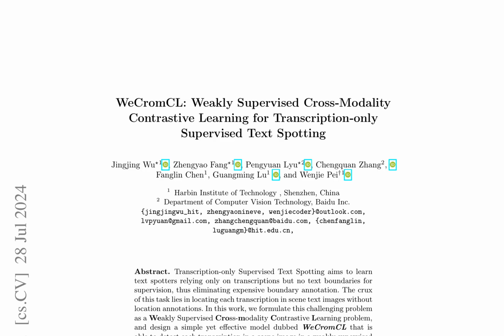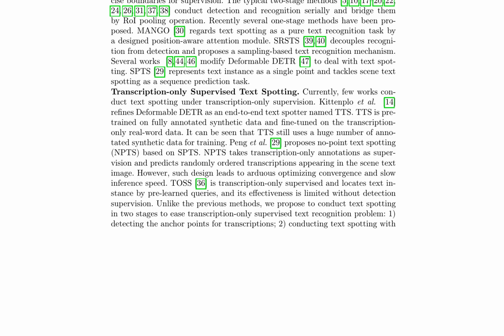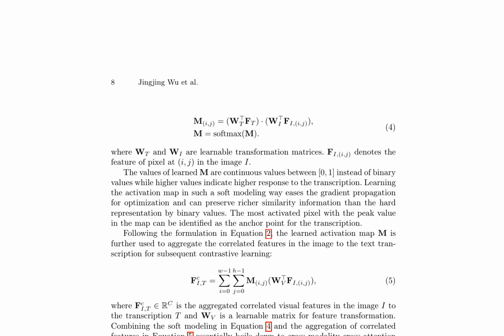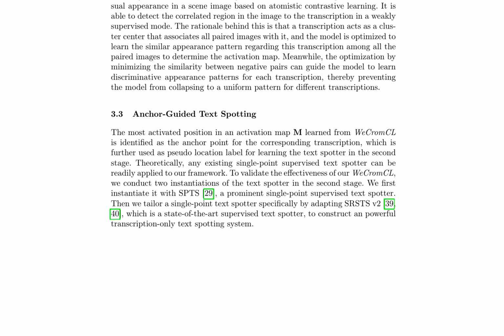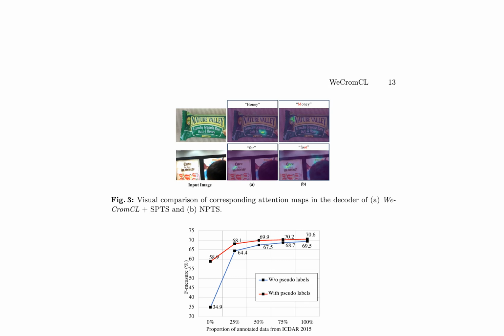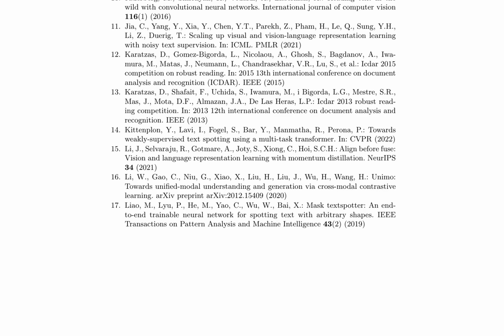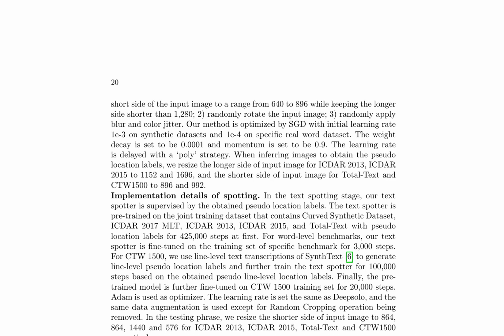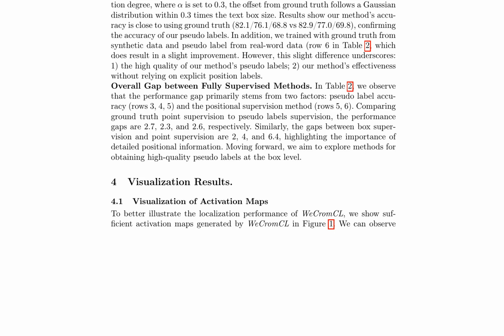WeCromCL: Weakly Supervised Cross-Modality Contrastive Learning for Transcription-only S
Title: WeCromCL: Weakly Supervised Cross-Modality Contrastive Learning for Transcription-only Supervised Text Spotting

Authors: Jingjing Wu, Zhengyao Fang, Pengyuan Lyu, Chengquan Zhang, Fanglin Chen, Guangming Lu, Wenjie Pei

Abstract:
Transcription-only Supervised Text Spotting aims to learn text spotters relying only on transcriptions but no text boundaries for supervision, thus eliminating expensive boundary annotation. The crux of this task lies in locating each transcription in scene text images without location annotations. In this work, we formulate this challenging problem as a Weakly Supervised Cross-modality Contrastive Learning problem, and design a simple yet effective model dubbed WeCromCL that is able to detect each transcription in a scene image in a weakly supervised manner. Unlike typical methods for cross-modality contrastive learning that focus on modeling the holistic semantic correlation between an entire image and a text description, our WeCromCL conducts atomistic contrastive learning to model the character-wise appearance consistency between a text transcription and its correlated region in a scene image to detect an anchor point for the transcription in a weakly supervised manner. The detected anchor points by WeCromCL are further used as pseudo location labels to guide the learning of text spotting. Extensive experiments on four challenging benchmarks demonstrate the superior performance of our model over other methods. Code will be released.